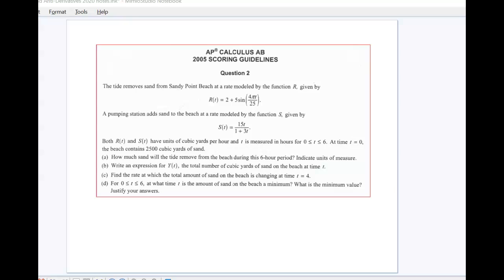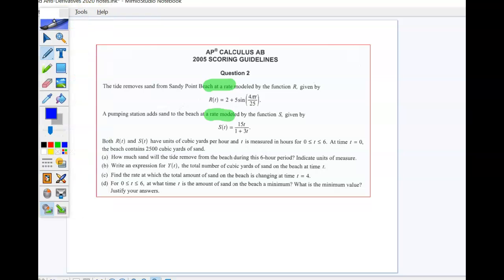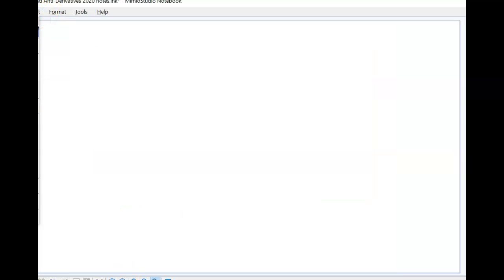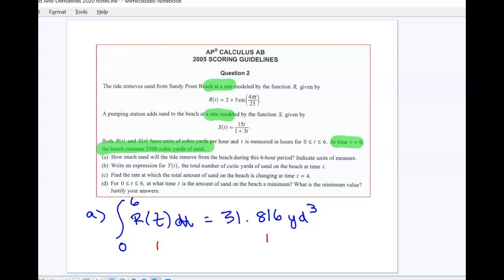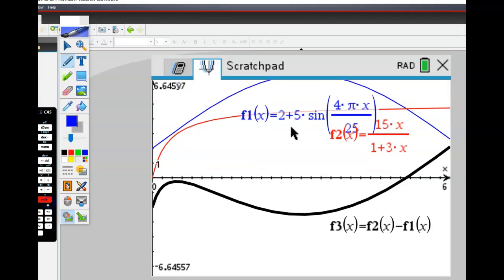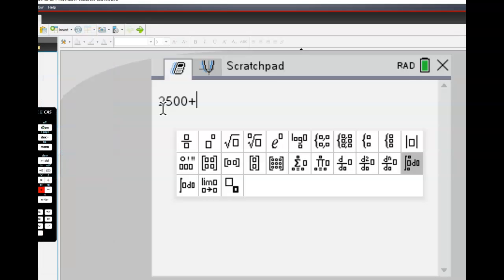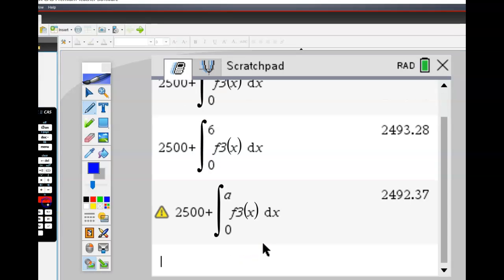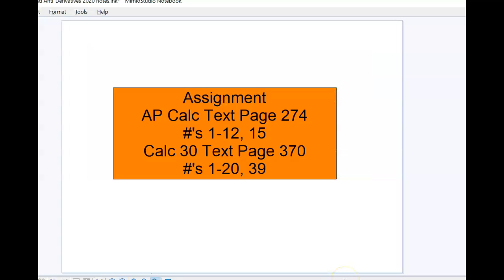5.3 Part 2 Evaluating Definite Integrals